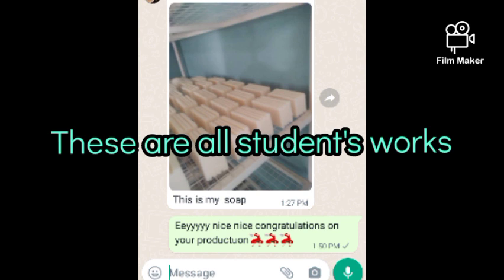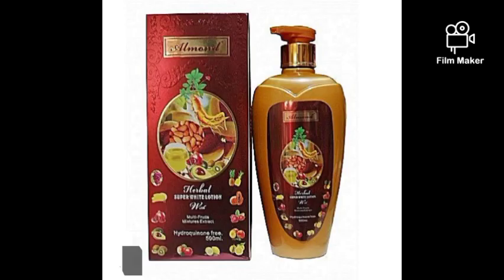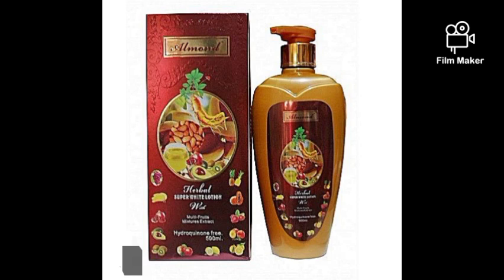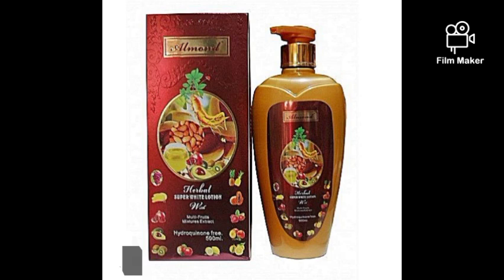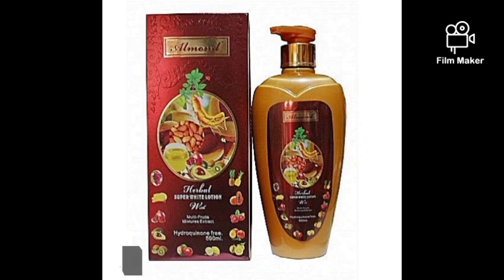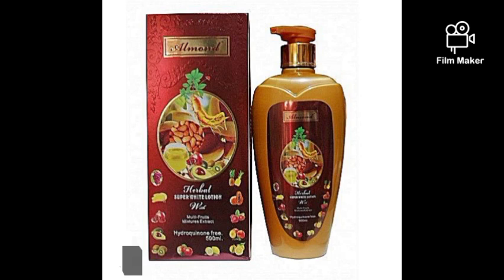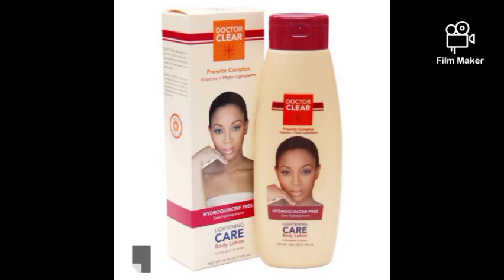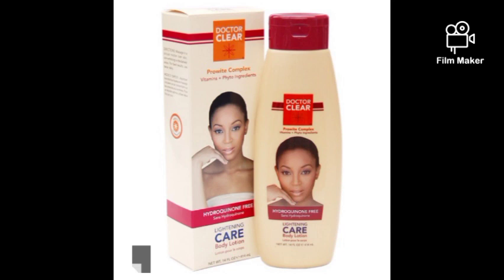Achieve a lighter, clearer & brighter skin; for chocolate/caramel skin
This information is for general purposes only and you should consult your doctor before you try any of our recipes.